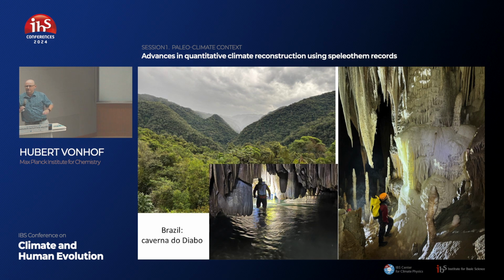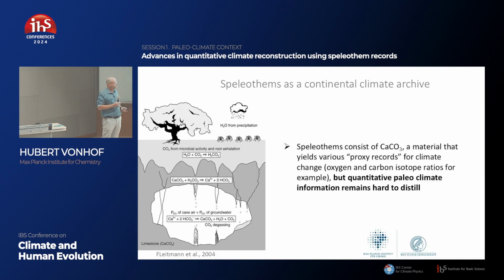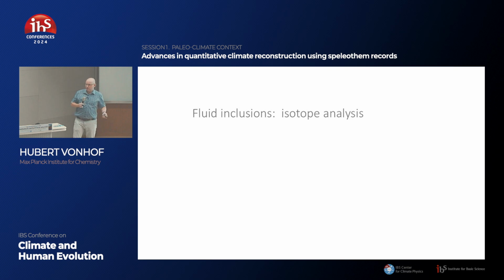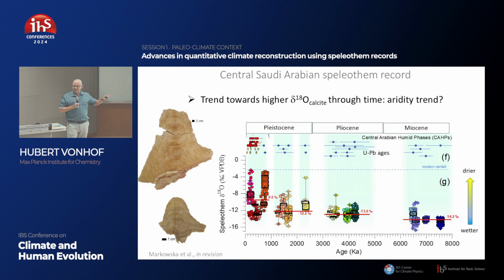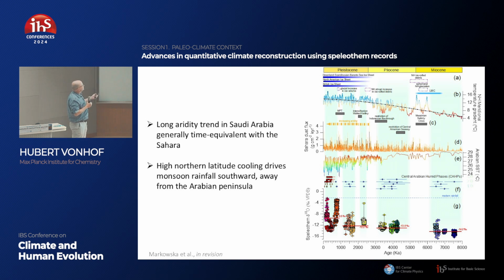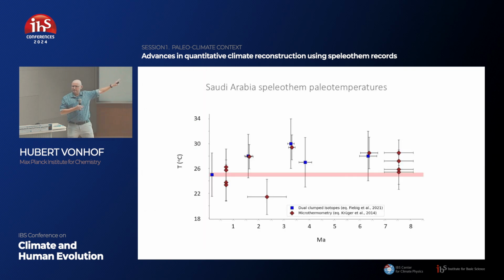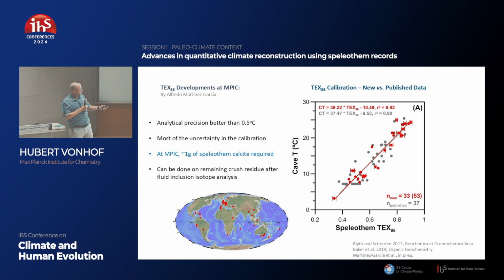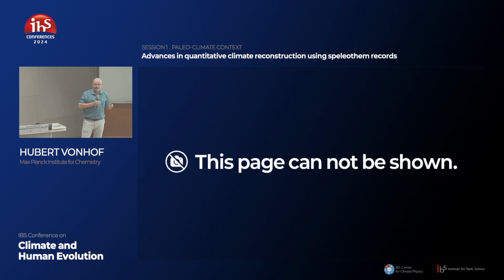Hubert Vonhof Keynote Presentation at IBS Conference Session 1 Paleo-Climate Context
2024 IBS Conference on Climate and Human Evolution
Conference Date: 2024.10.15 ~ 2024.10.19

Session 1: Paleo-Climate Context
Title: Advances in quantitative climate reconstruction using speleothem records

Keynote Speaker: Hubert Vonhof
Position: Group Leader